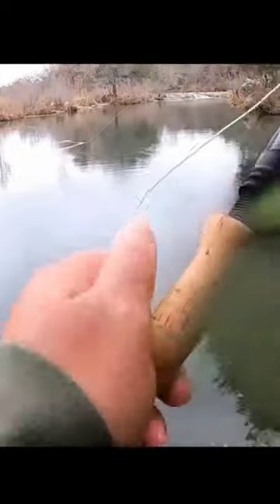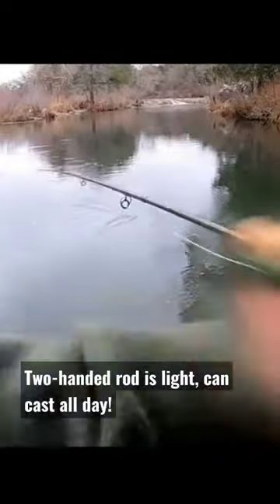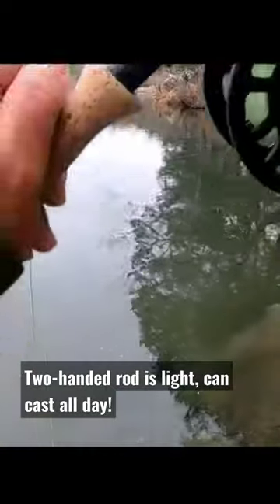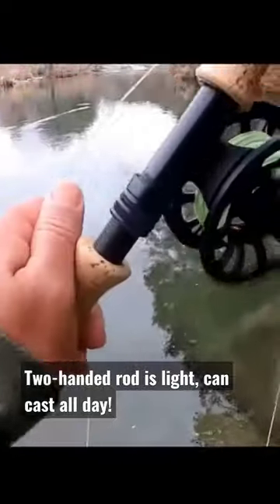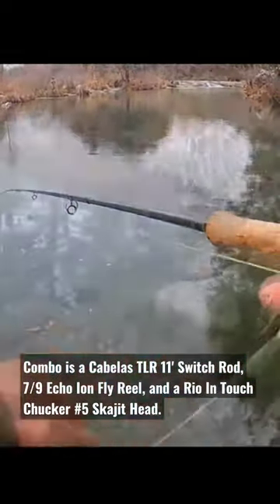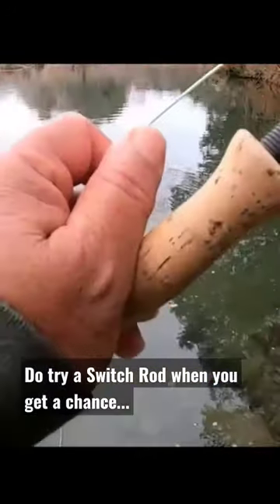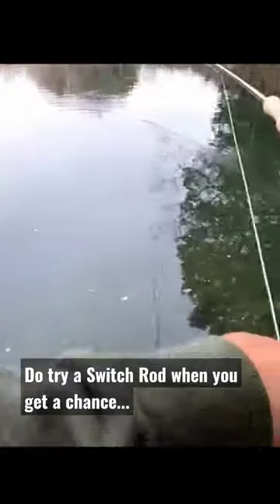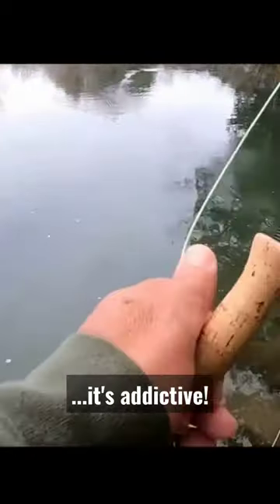Try Trout Fishing with a Switch Rod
Switch Rod made a difference limiting out on trout the other day! No room for a backcast. Roll Casting with a two-handed rod got the fly to the trout lurking mid-river!